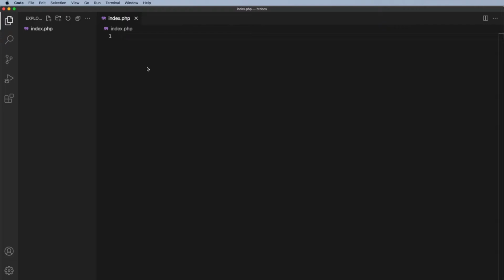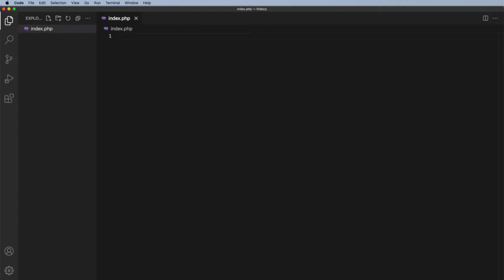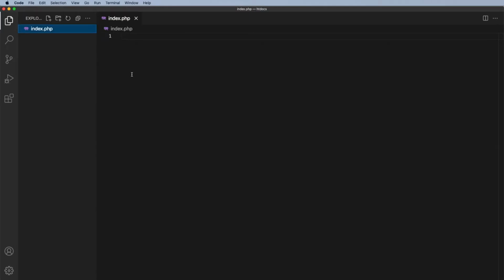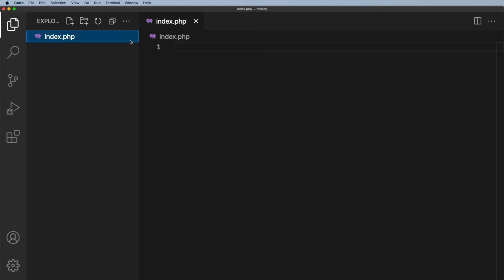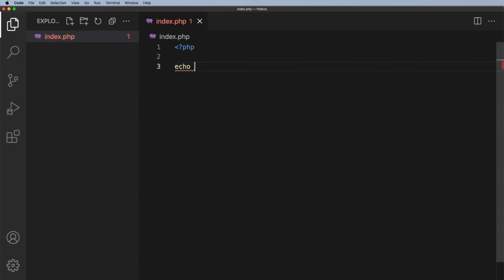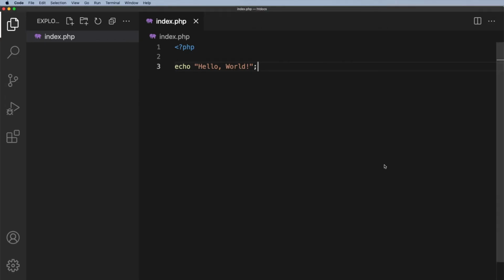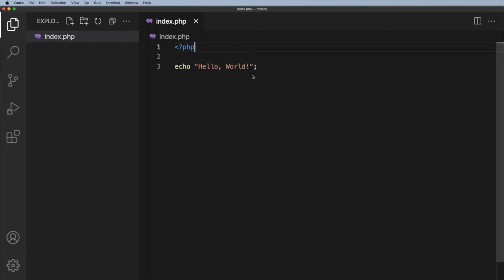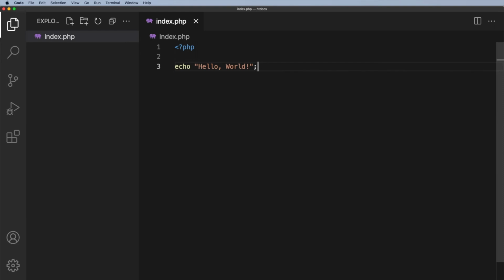PHP for Beginners - Lesson 2 - Hello World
In this lesson, you will learn how to output Hello, World!

Traditionally, this is the first code that is written when learning a new coding language.